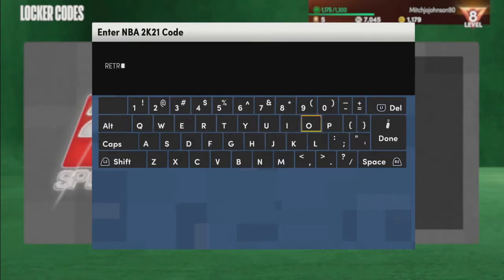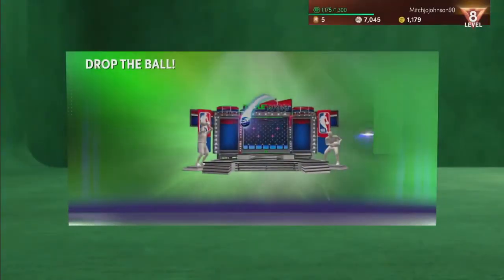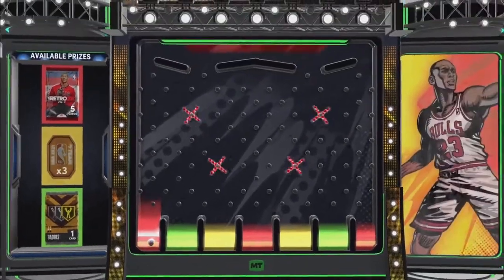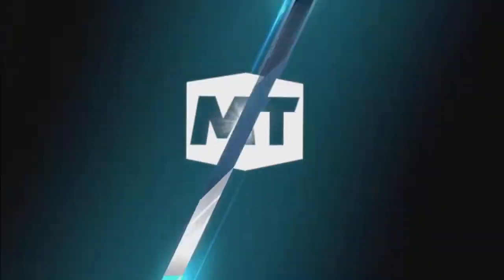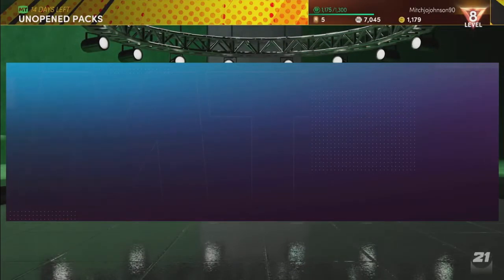THE RAREST LOCKEEER CODE IN NBA2K21!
new videos 5 times a week and 2 streams a week. the grind don't stop.